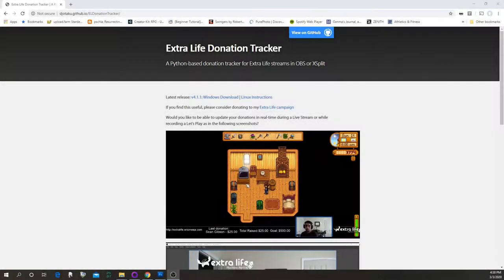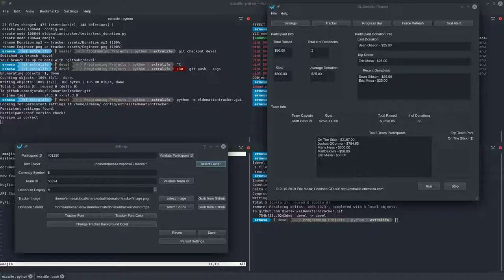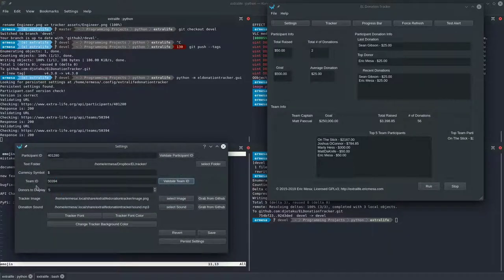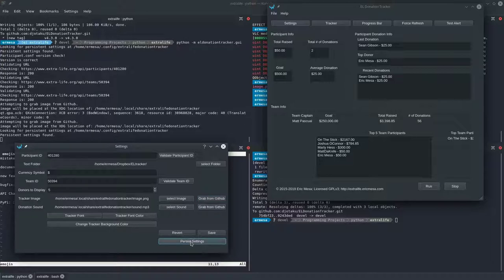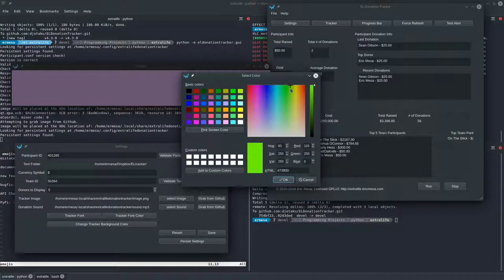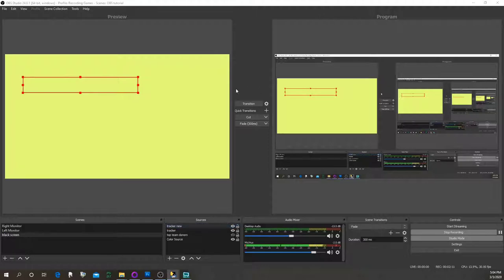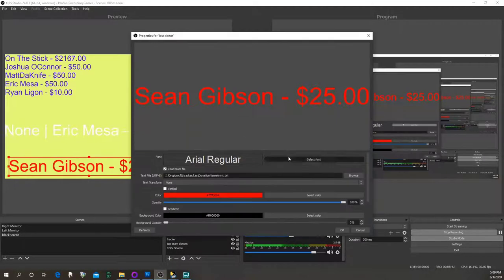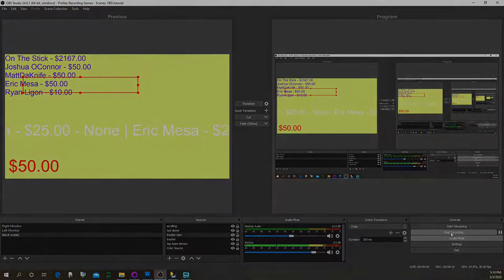Using EL Donation Tracker 4.3.0 with a GUI on Windows with OBS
A video describing how to use my Extra Life Donation Tracker software to create updating text for your livestreams on OBS.